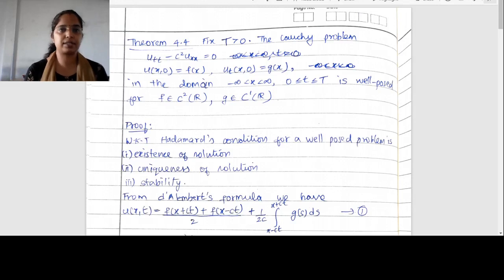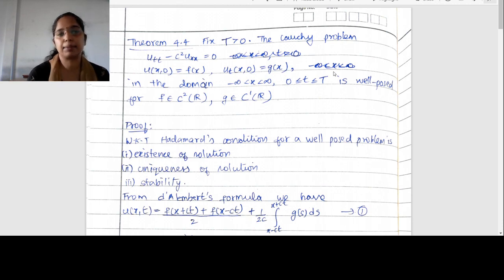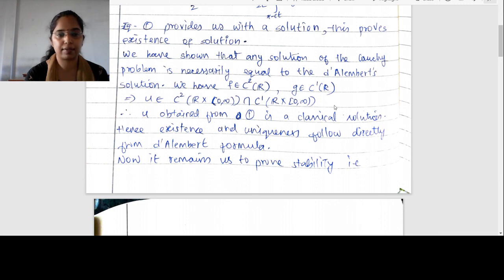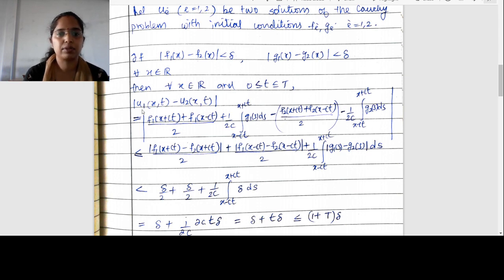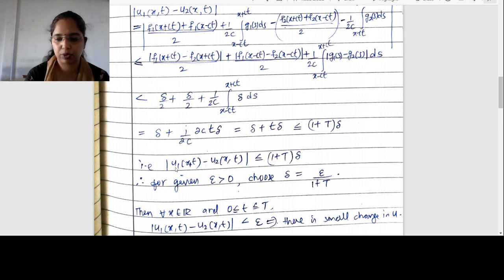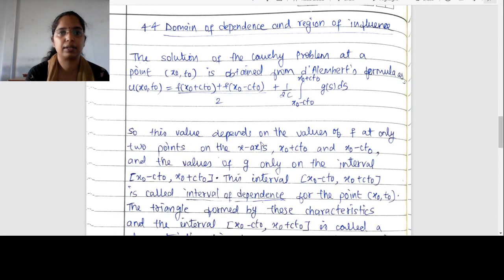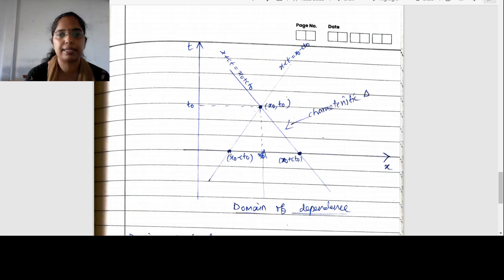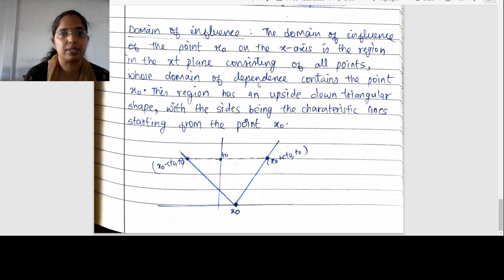domain of dependence